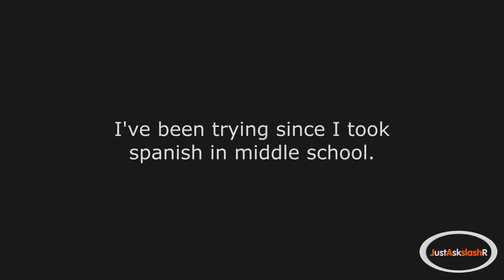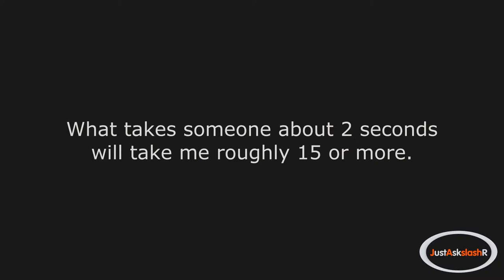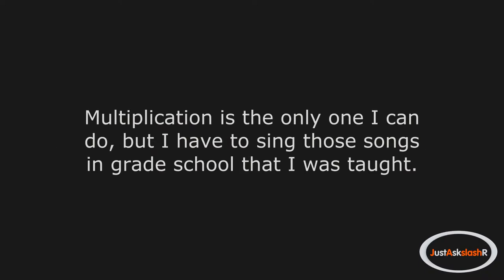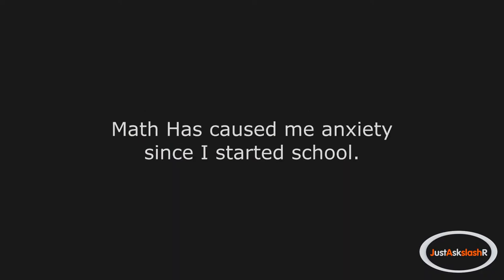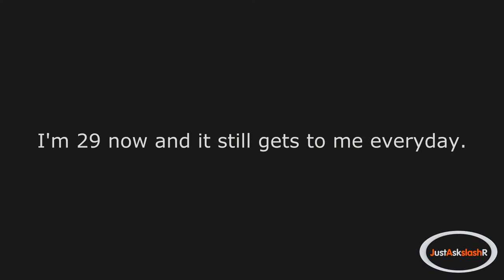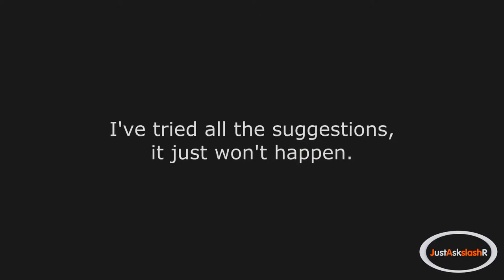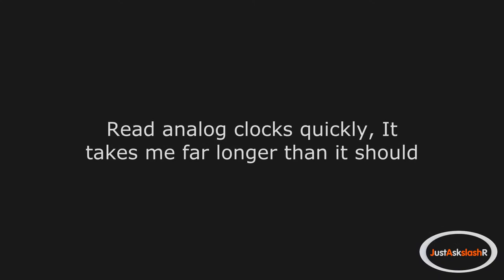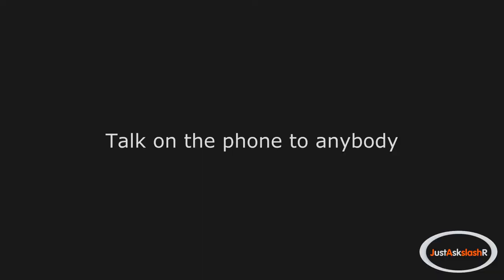r/AskReddit - What normal thing can’t you do?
Song: Local Forecast - Elevator Music